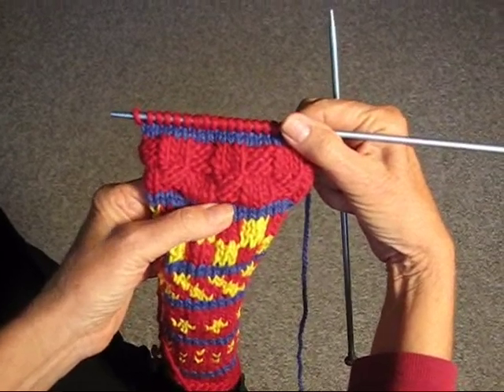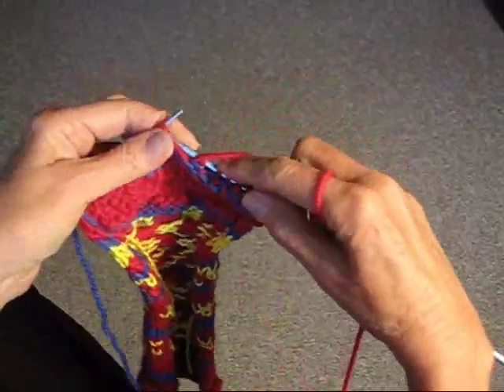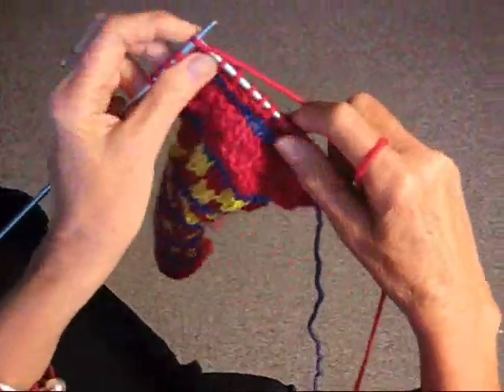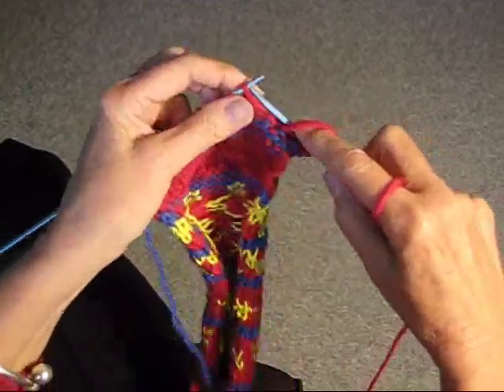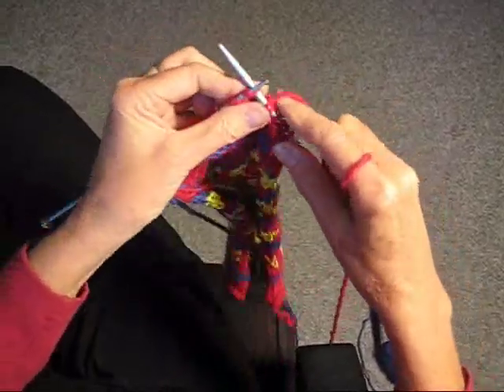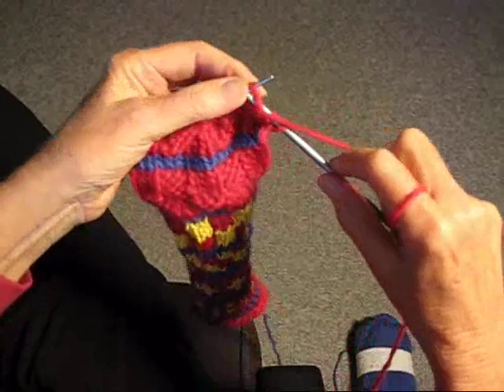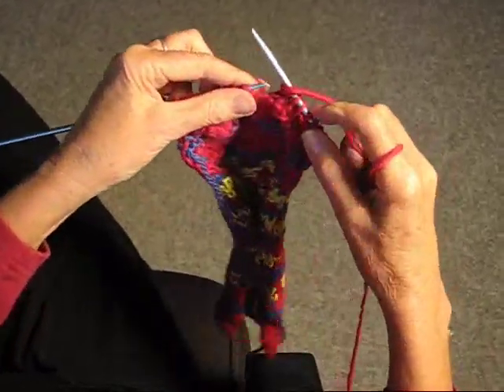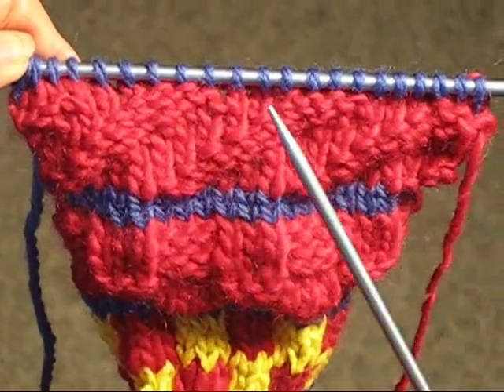DIAGONAL RIB STITCH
An up-close demonstration of how to knit a
diagonal ribbed stitch by Judy Graham, Knitter to the Stars, who's knits have appeared in movies, TV, and concerts for over 30 years and who has been hand knitting for over 50 years.
Please become a fan on my Facebook Page. Knitting-Tips-by-Judy